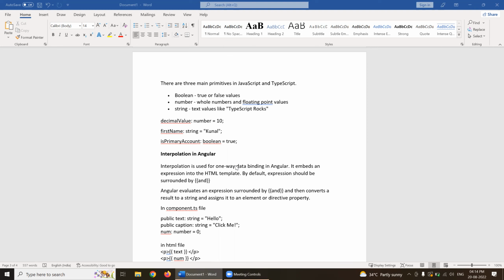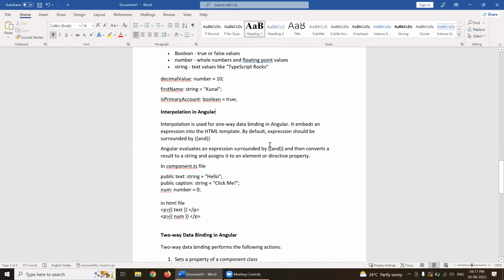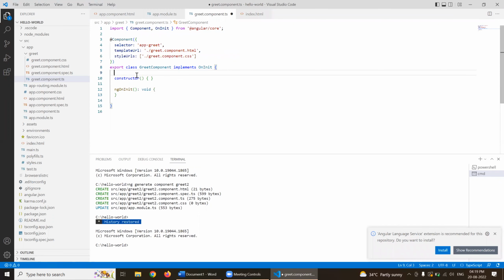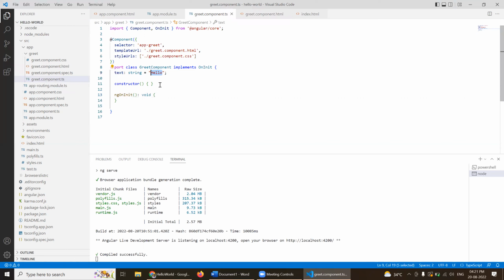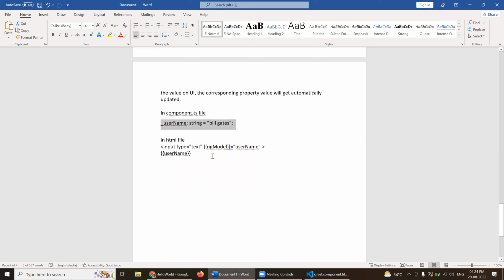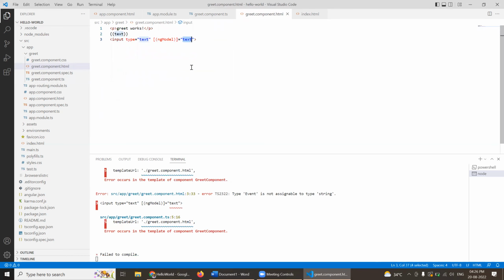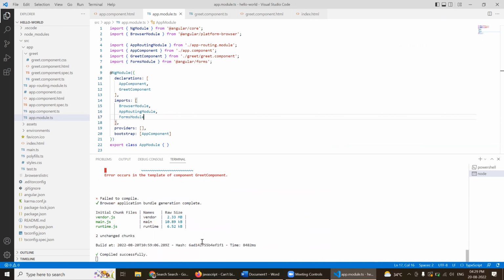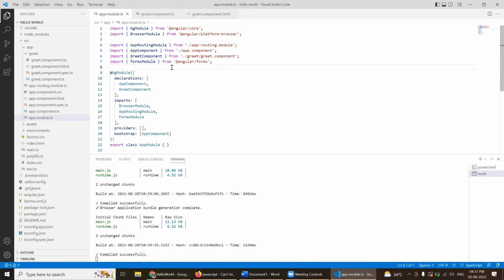interpolation,twowaydatabinding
There are three main primitives in JavaScript and TypeScript.
• Boolean - true or false values
• number - whole numbers and floating point values
• string - text values like "TypeScript Rocks"
decimalValue: number = 10;
firstName: string = "Kunal";
isPrimaryAccount: boolean = true;
Interpolation is used for one-way data binding in Angular. It embeds an expression into the HTML template. By default, expression should be surrounded by {{and}}
Angular evaluates an expression surrounded by {{and}} and then converts a result to a string and assigns it to an element or directive property.
In component.ts file
public text: string = "Hello";
public caption: string = "Click Me!";
num: number = 0;

Two-way Data Binding in Angular
Two-way data binding performs the following actions:
1. Sets a property of a component class
2. Listens for a DOM element change event
Angular supports two-way data binding using ngModel directive

The ngModel directive with [()] syntax (also known as banana box syntax) syncs values from the UI to a property and vice-versa. So, whenever the user changes the value on UI, the corresponding property value will get automatically updated.